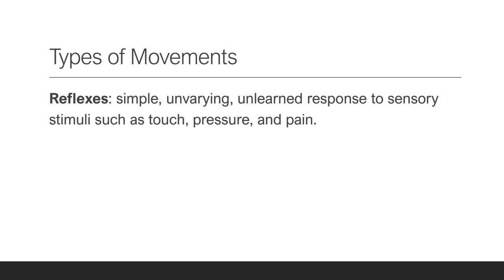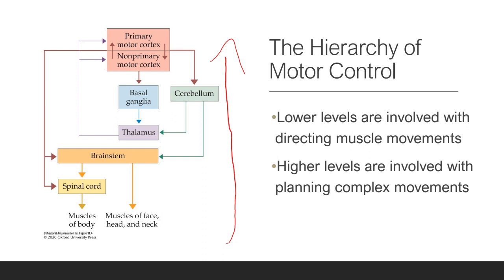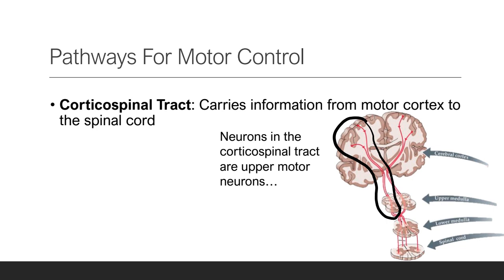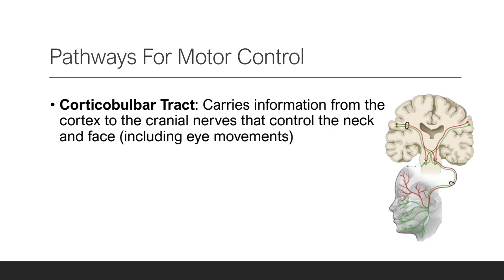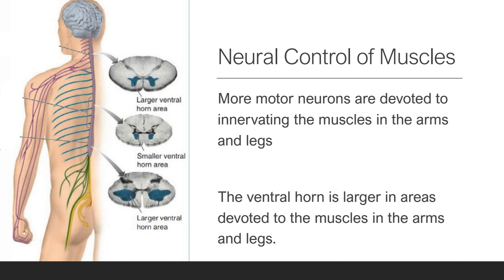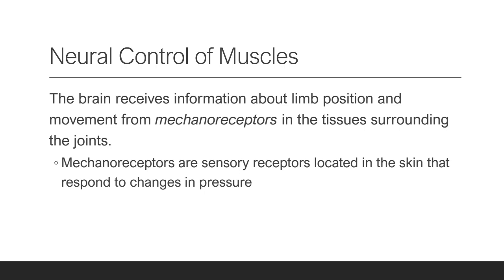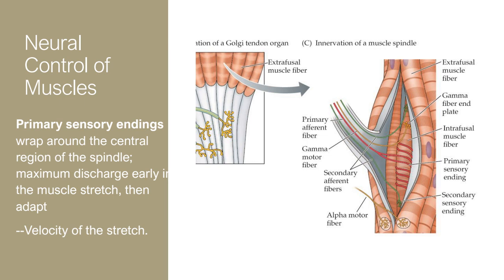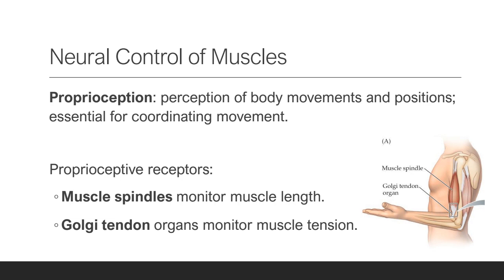PSYC 3332 Motor Control